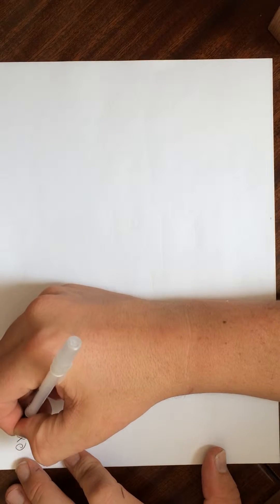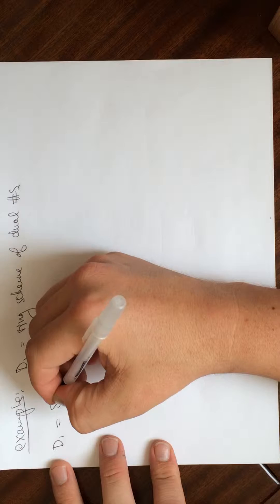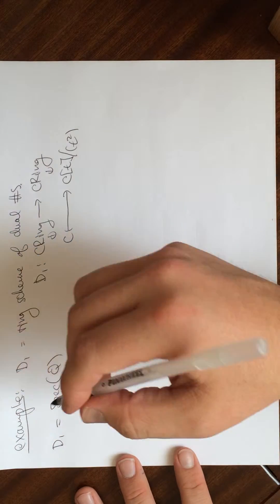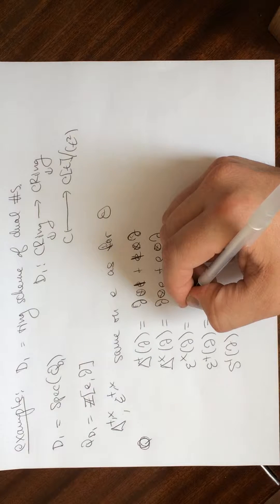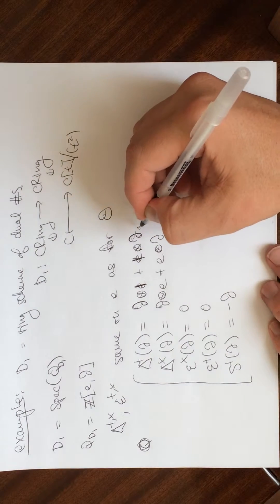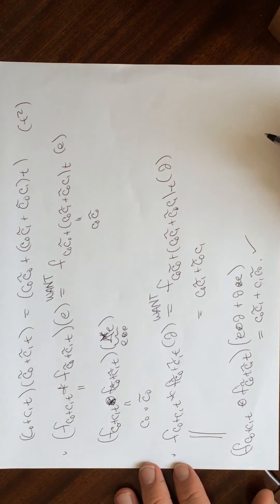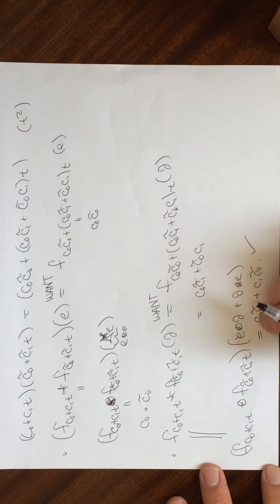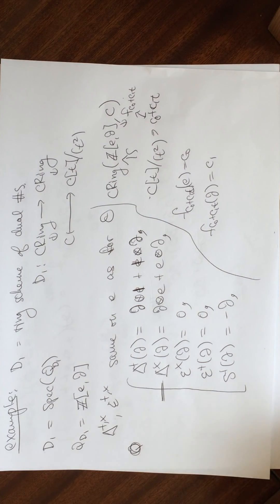Biring example: dual numbers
The biring/ring scheme that gives rise to the theory of derivatives.